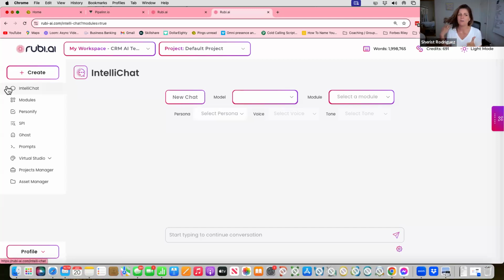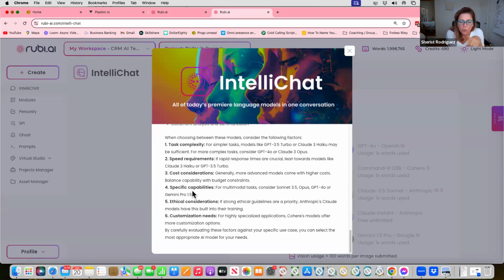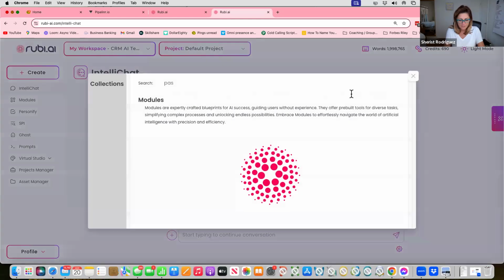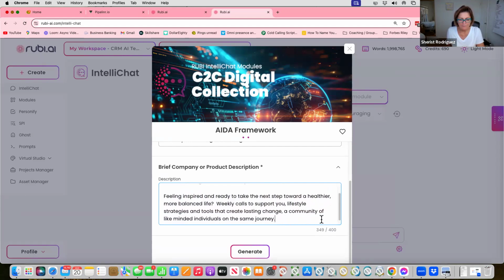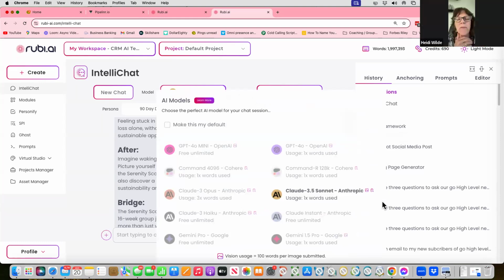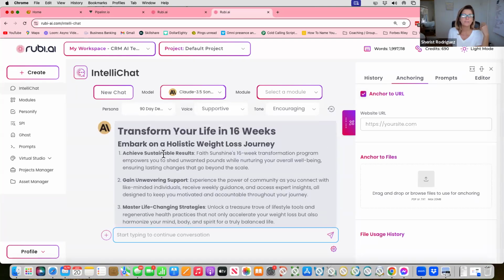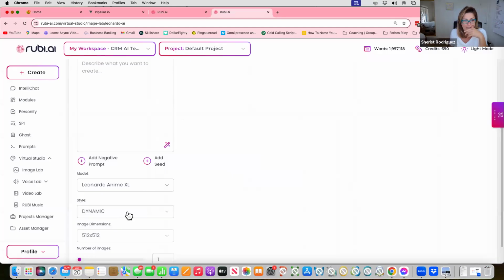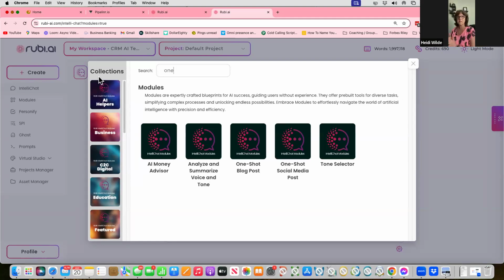Rubi AI - Workshop 8/20/2024